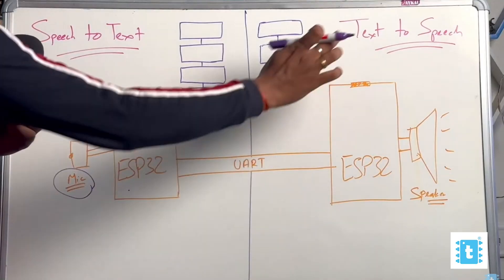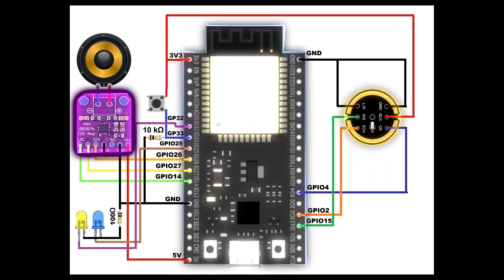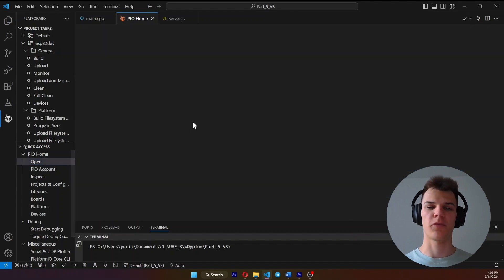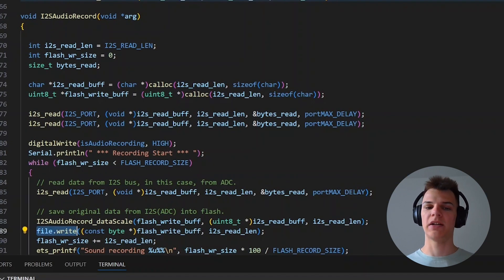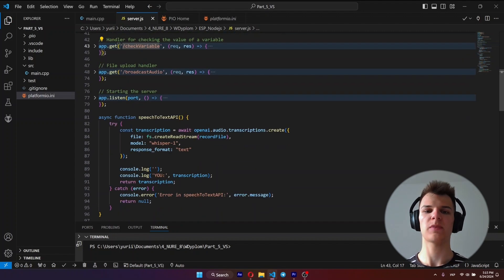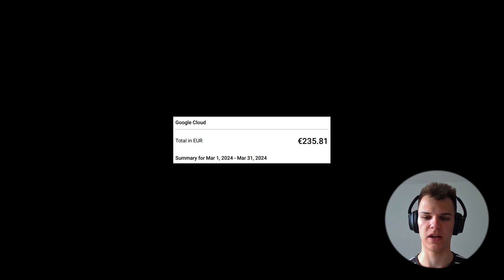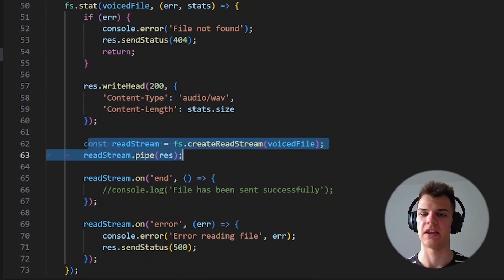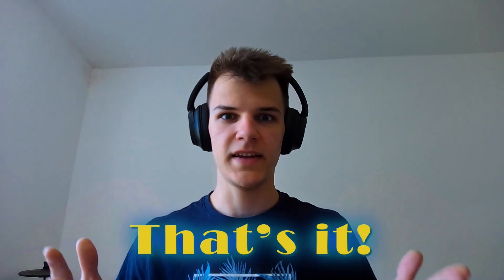ESP32 Voice Assistant based on ChatGPT | IOT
Useful links

TIMESTAMPS:
0:00 - Intro
0:30 - Hardware
0:44 - Architecture (Client + Server)
1:07 - Code (IDE, Client)
1:54 - Server Part (OpenAI account, important details)
2:32 - Not free?
2:45 - Server Code
3:20 - DEMO